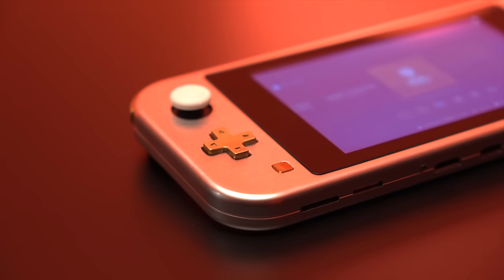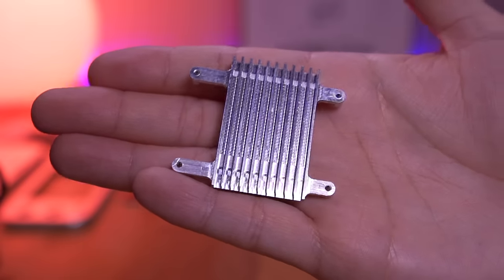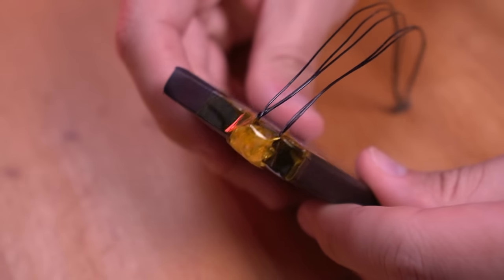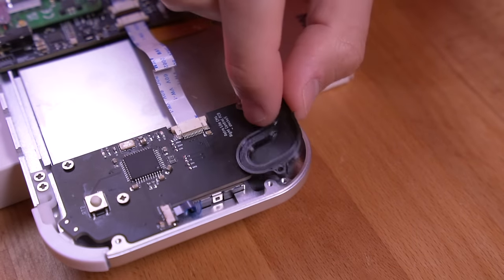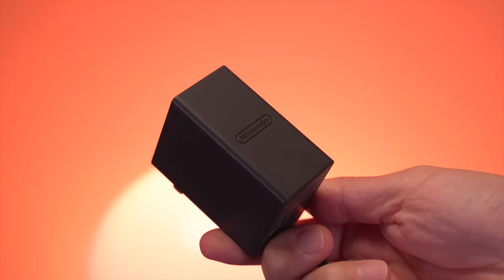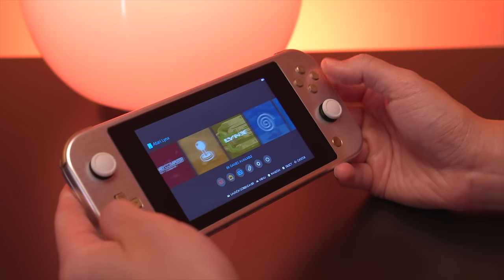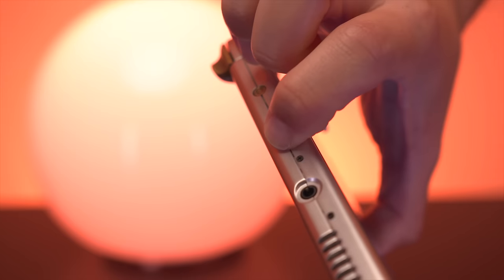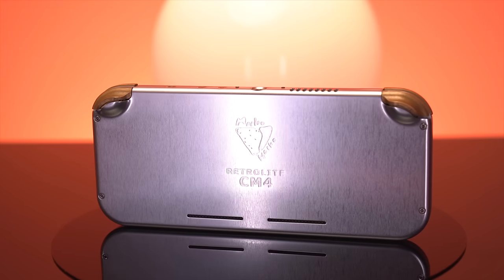This is NOT a Nintendo Switch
Introducing Retro Lite | This is NOT a Nintendo Switch

Starting November 10, check out the Gamer’s Bunder at iFixit!  and use the coupon code: GAME10 with a purchase of a Bundled Kit to SAVE 10% on a game console part!

Episode Description:  While on the outside this completely custom emulation kit looks like a Nintendo Switch, it most certainly is not.  This retro gaming emulation handheld was designed from the ground up and boards some impressive features one of which is an Overclocked Raspberry Pi CM4.  Let’s take a look!

     ► CNCDan YouTube:  @cncdan

Timestamps
0:00  Intro
2:38  RetroLite Parts
5:28  Installation Tutorial
11:35  Features
15:32  Emulation Performance
16:16  Pros and Cons